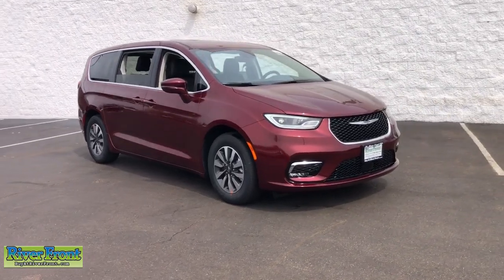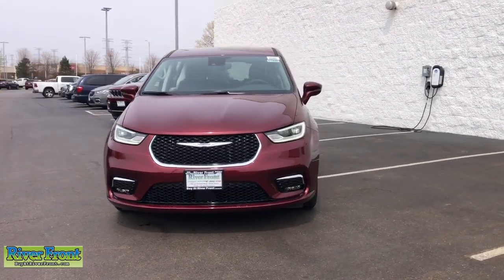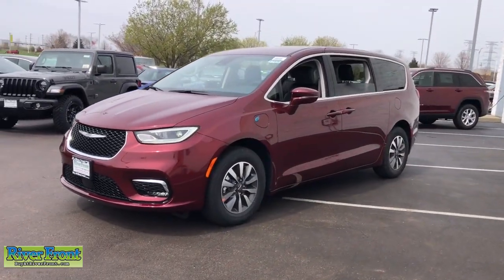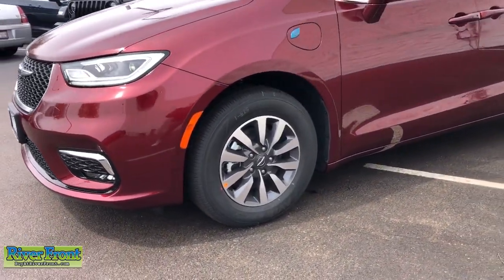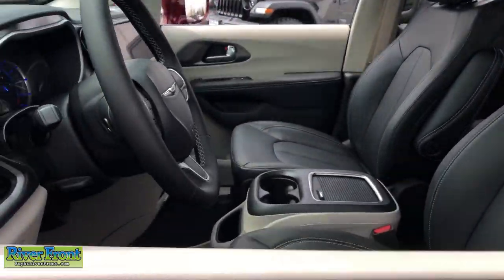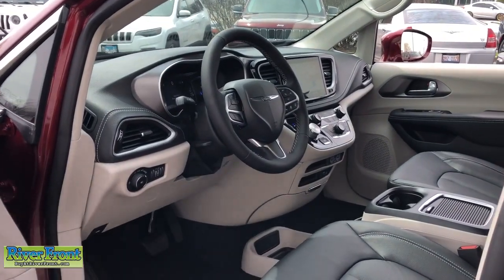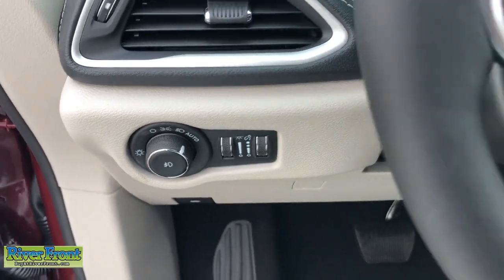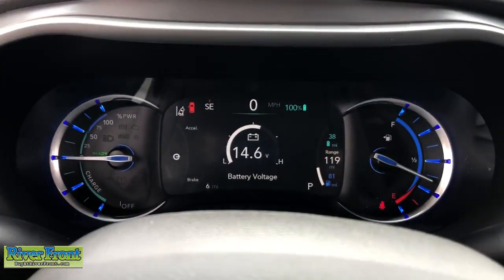2022 Chrysler Pacifica St. Charles, Aurora, Glendale Heights, Naperville, North Aurora, IL 221426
Velvet Red Pearlcoat New 2022 Chrysler Pacifica available in North Aurora, Illinois at RiverFront CDJR. Servicing the St. Charles, Aurora, Glendale Heights, Naperville, IL area.
2022 Chrysler Pacifica Hybrid Touring L - Stock#: 221426 - VIN#: 2C4RC1L73NR156012

No Market Adjustment fees on any vehicle! Enjoy our no hassle pricing, no games, no surprises just great deals. No vehicle priced over MSRP and no special qualification rebates in our prices, ever. Velvet Red Pearlcoat 2022 Chrysler Pacifica Hybrid Touring L FWD CVT 3.6L V6 3.6L V6.brbrRecent Arrival!  $750 - When financed through Chrysler Capital. Must take new retails delivery by Exp. 05/02/2022